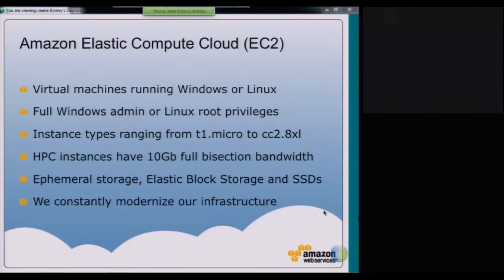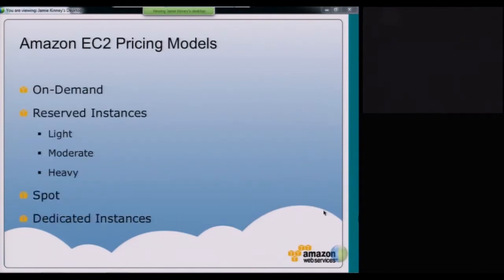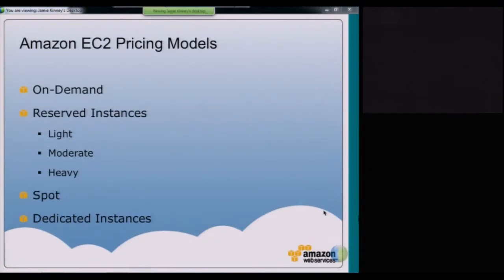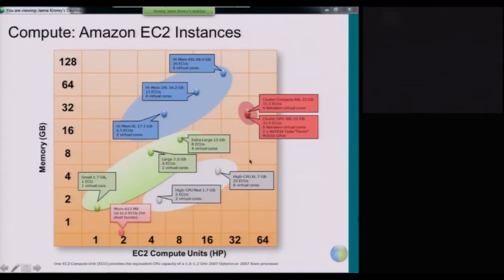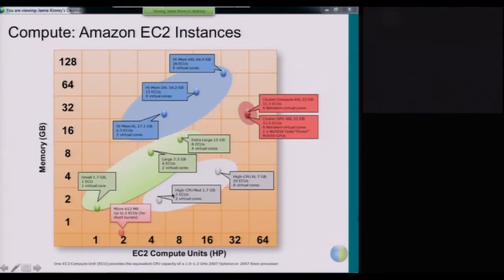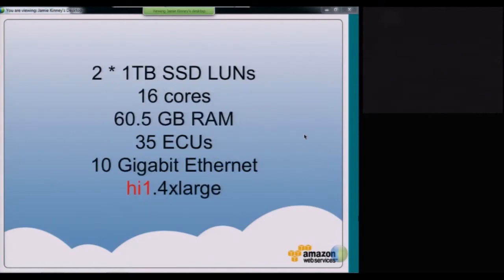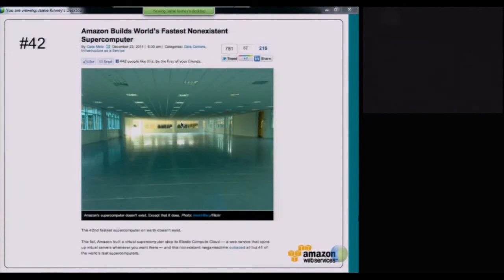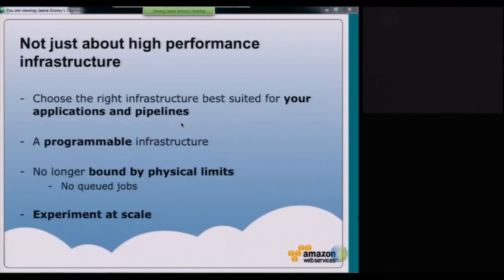IU Cloud Computing MOOC: AWS 4: Browse Our Selection